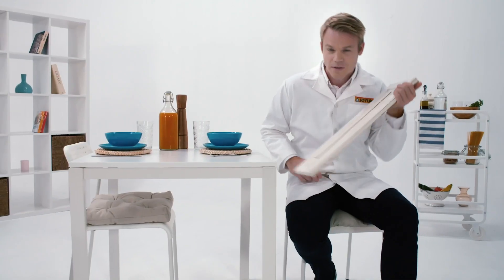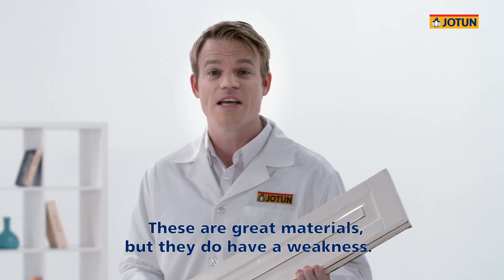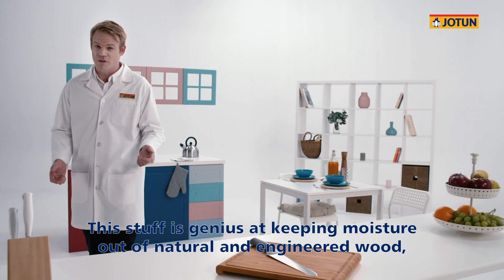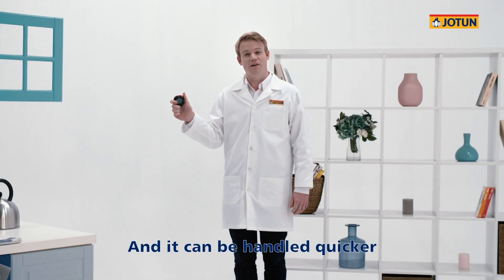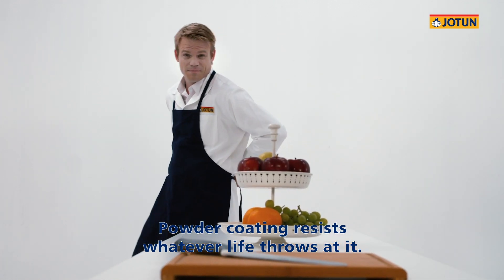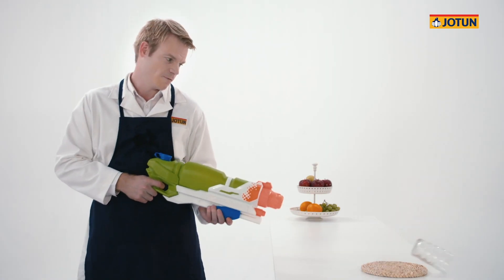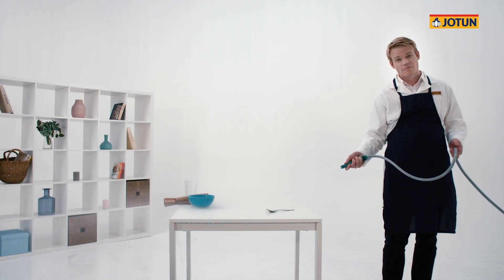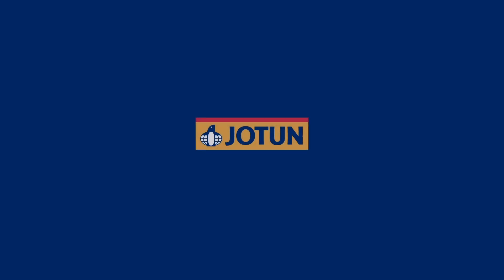Powder Coating on Natural & Engineered Wood (MDF) - Humidity Video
Natural & Engineered Wood (such as MDF) absolutely hate humidity. That’s why we have created a range of specially designed powder coating solutions that will keep moisture out and protect your products for years to come.